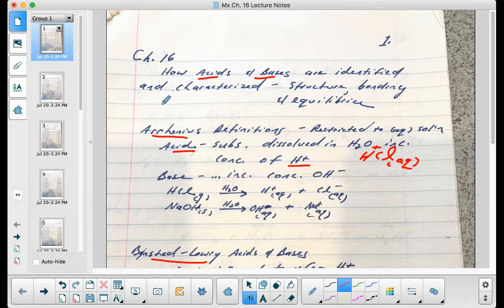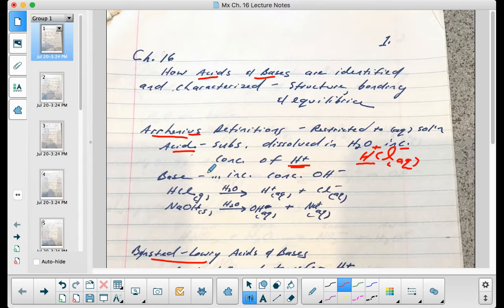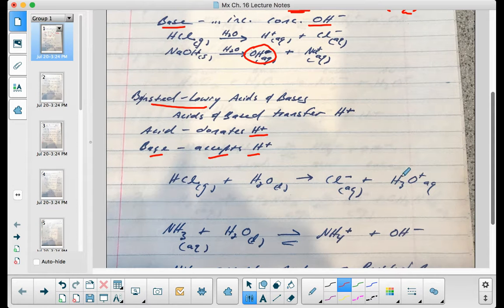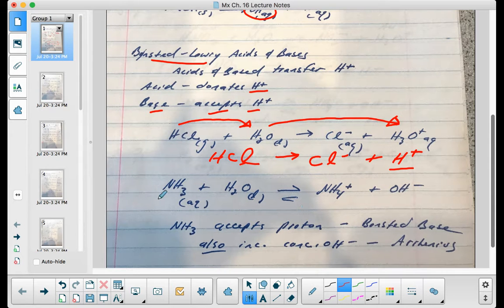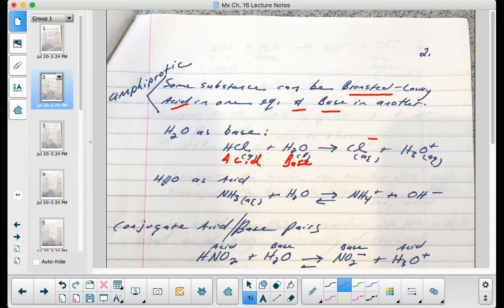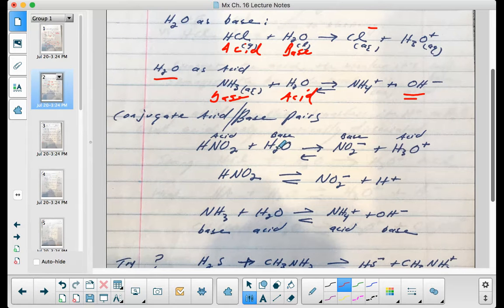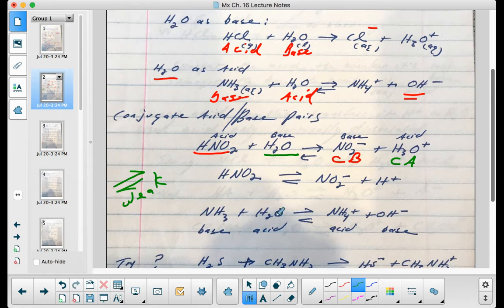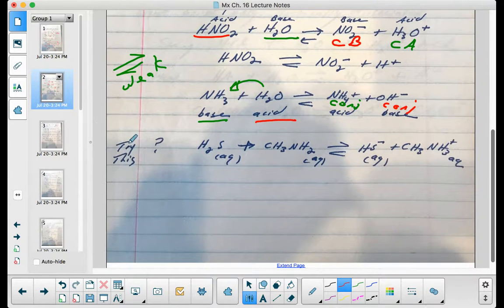Mx Ch. 16 (Acids and Bases Conjugates)